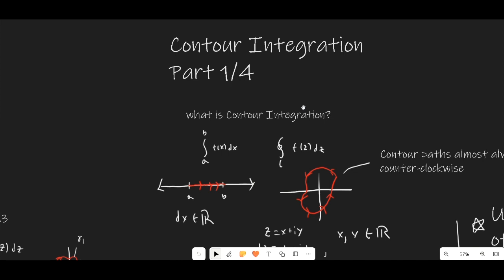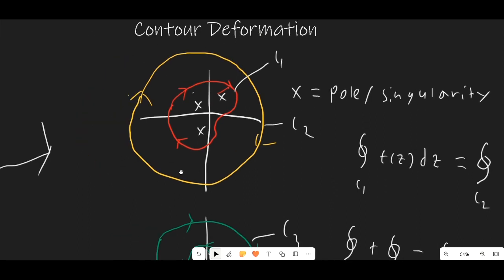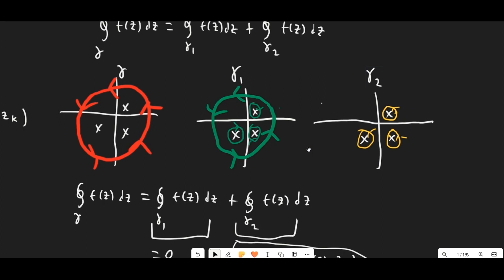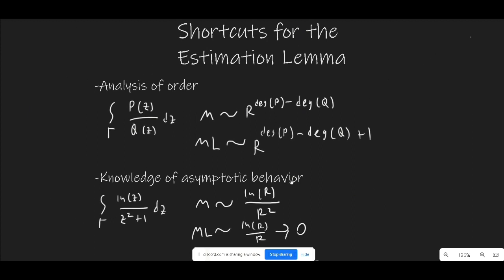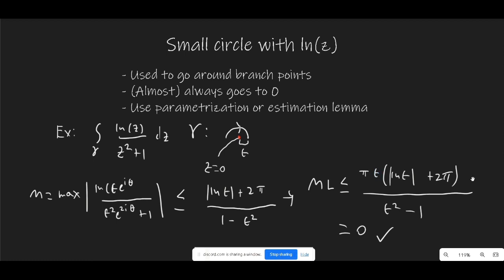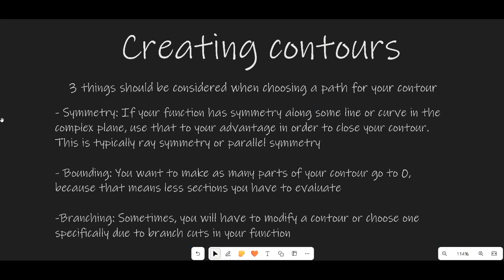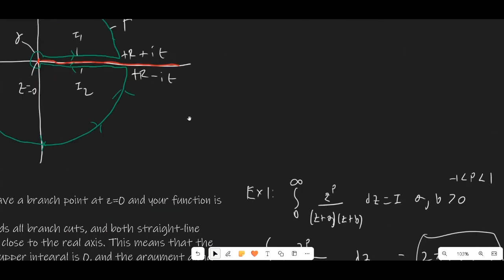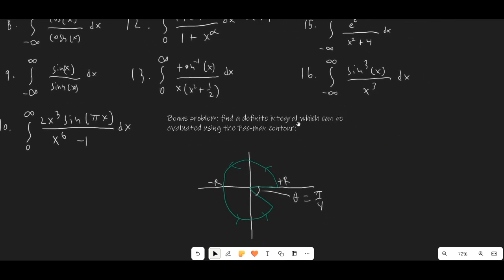Everything YOU Need to Know for Contour Integration (Parts 1-4)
Parts 1-4 in the contour integration guide, covering everything from analytic functions and the residue theorem to useful contours for contour integration. Hope you learned something!